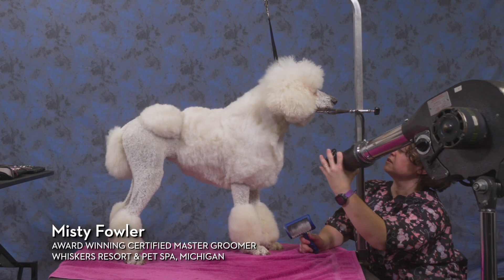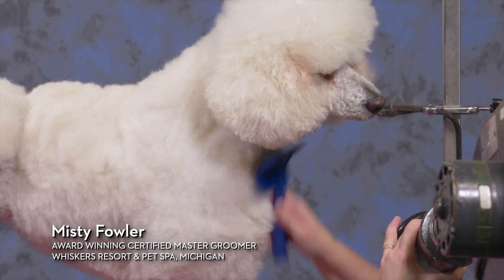Free Preview: How To Dry A Curly Coated Dog - Dematting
Check out this FREE preview where Learn2GroomDogs.com expert Misty Fowler demonstrates how to use a high-velocity dryer to untangle mats. Not a member? Join the mind-hive to get support and stream tips from top experts 24/7!